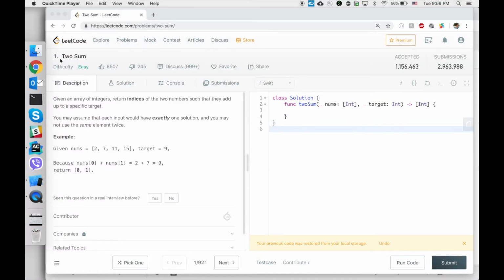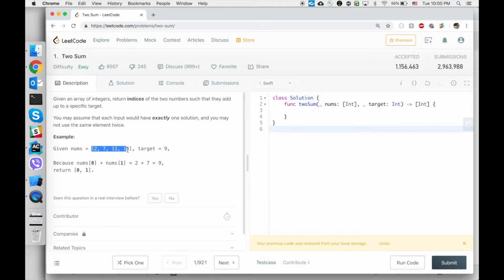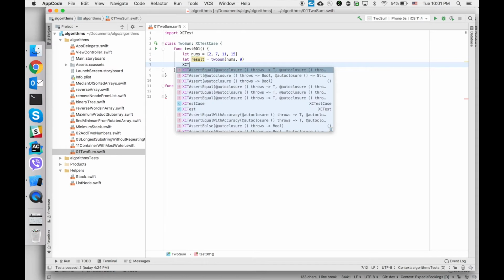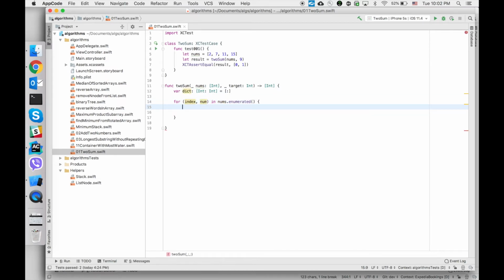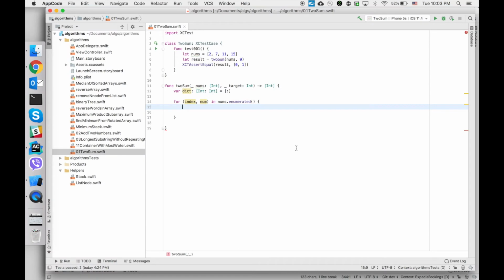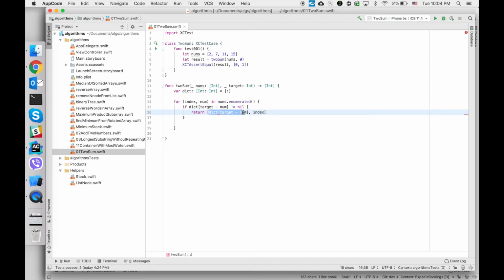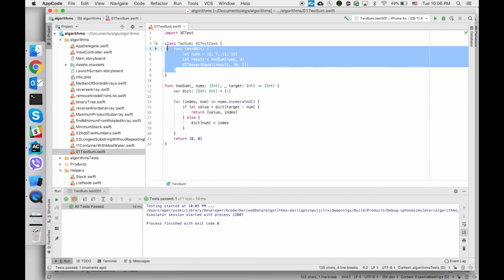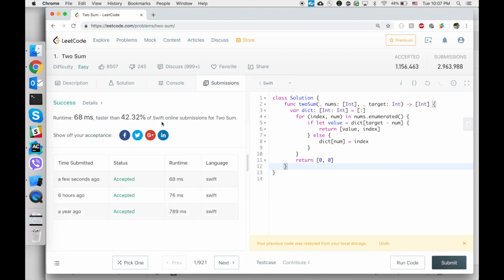LeetCode - Algorithms: Two sum in Swift